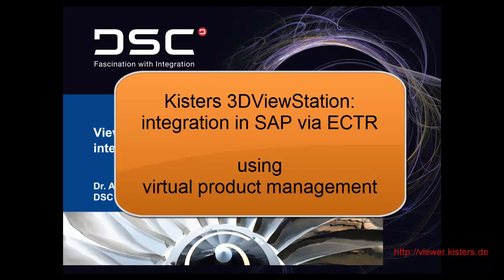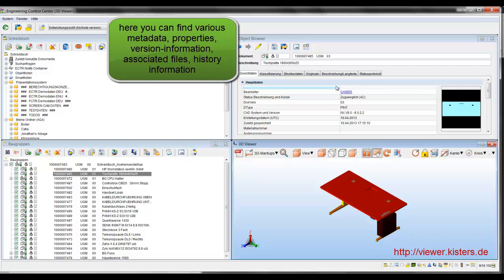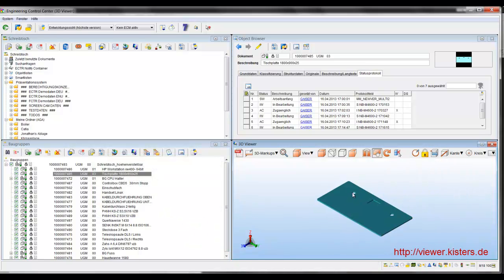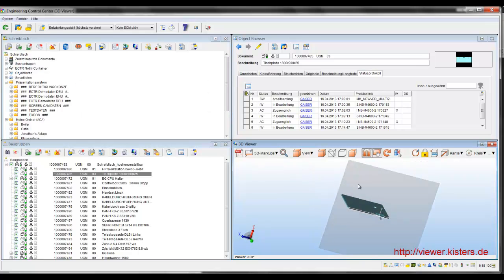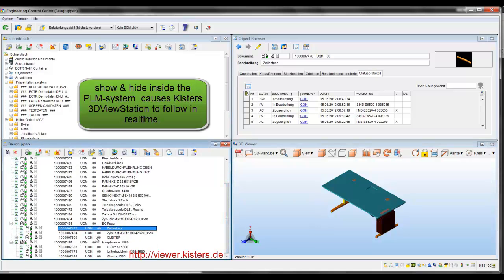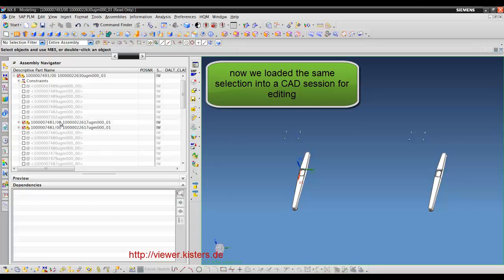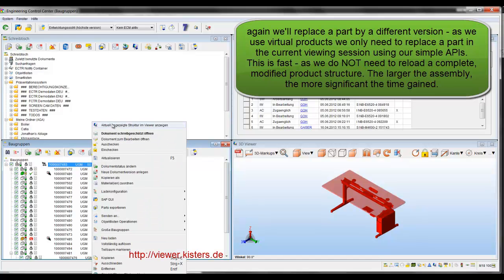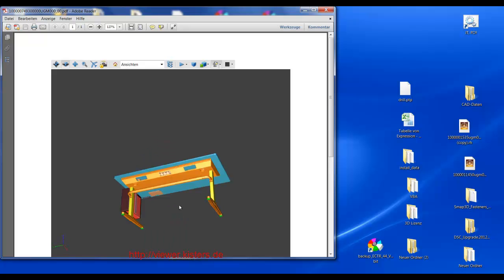CAD Viewer integration in SAP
Like many SAP users, you want to leverage all the benefits of PLM and ERP by developing better interconnection between design data and business data. The integration of 3DViewStation can help you convert these capabilities into benefits with more efficient and simpler processes.